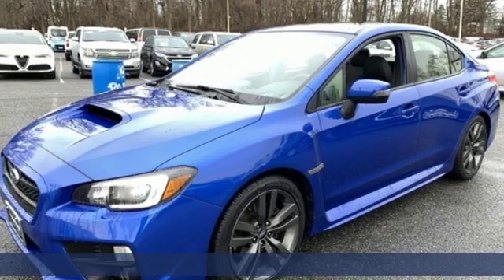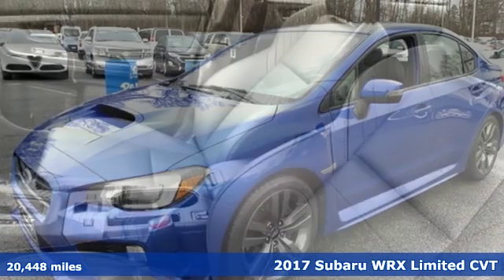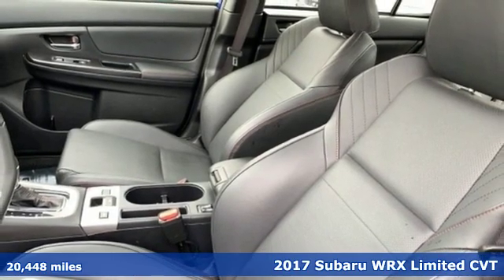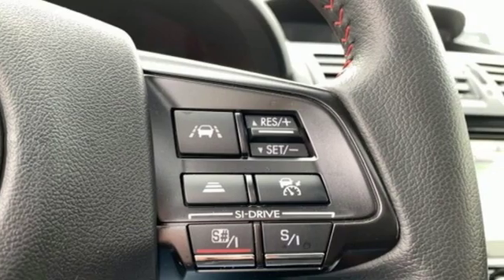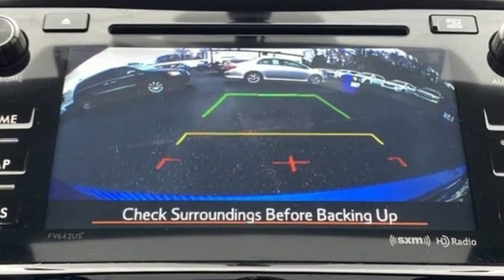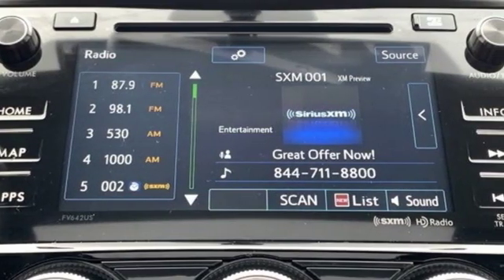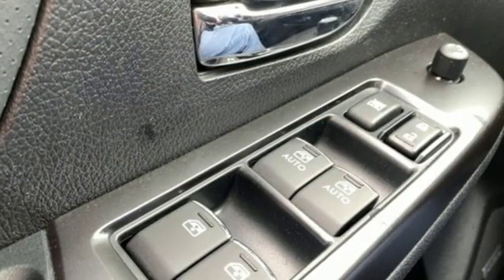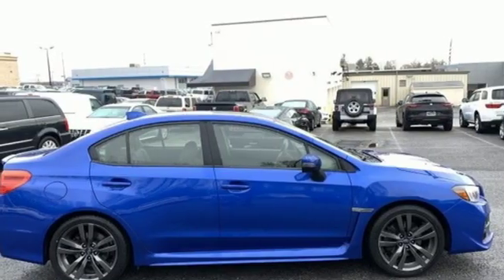2017 Subaru WRX Baltimore MD Owings Mills, MD CU822078 - SOLD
Year: 2017
Make: Subaru
Model: WRX
Trim: Limited
Engine: 2.0L DOHC Intercooled Turbocharged
Transmission: CVT
Color: Blue
Interior: Black
Mileage: 20448
Stock #: CU822078
VIN: JF1VA1N62H8822078
JUST ARRIVED. PENDING INSPECTION. ** POWER SUNROOF ** HEATED LEATHER SEATING ** ALL WHEEL DRIVE ** CLEAN CARFAX ** ALLOY WHEELS ** CD STEREO WITH SATELLITE RADIO ** BLUETOOTH ** Steering Wheel with Audio Controls, Rear View Camera, Air Conditioning, Power Amenities and Side Air Bags. 39,000 Miles Remaining Factory Warranty. *Your additional costs are sales tax, tag and title fees for the state in which the vehicle will be registered, any dealer-installed options (if applicable) and a dealer processing fee ($299 Maryland; not required by law); ($389 Pennsylvania). Prices are subject to change, and prior sales are excluded from these offers. While every reasonable effort is made to ensure the accuracy of this information, we are not responsible for any errors or omissions contained on these pages. Please verify any information in question with the dealer.

Address:
11234 Reisterstown Road